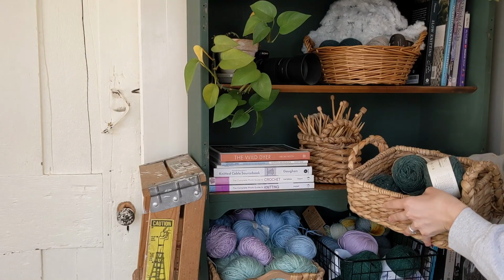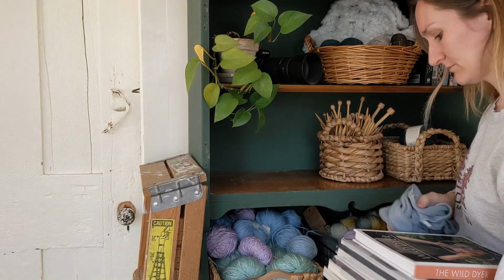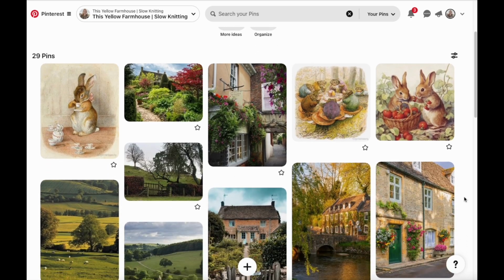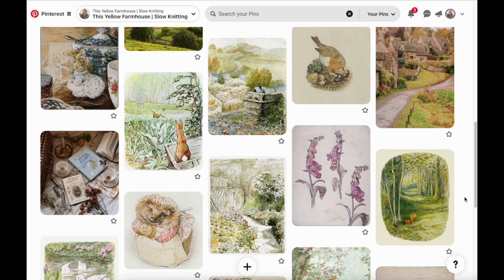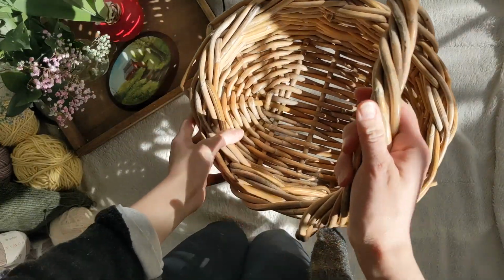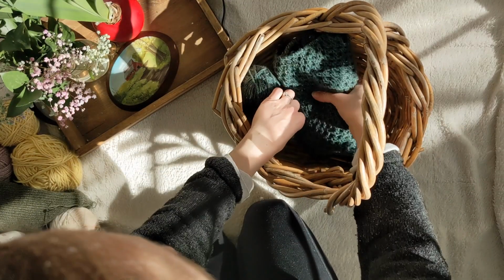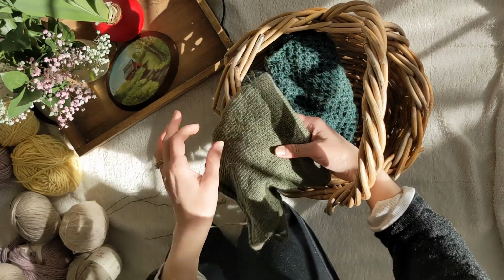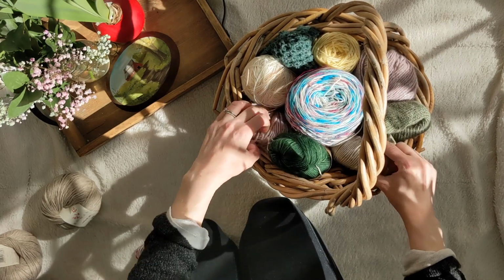Spring knitting plans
What I'm knitting: Vanilla Socks on 9" circulars by Crazy Sock Lady

WANT FREE KNITTING PATTERNS?
Sign up to receive a cozy note, a sweet monthly letter sent right to you with free patterns, blog posts, and the newest videos

Stay cozy! Dayna